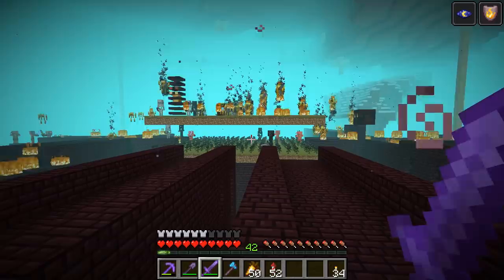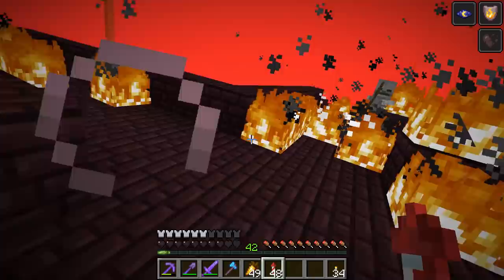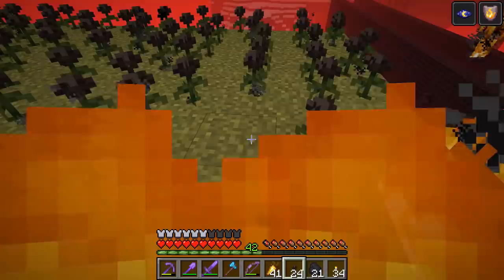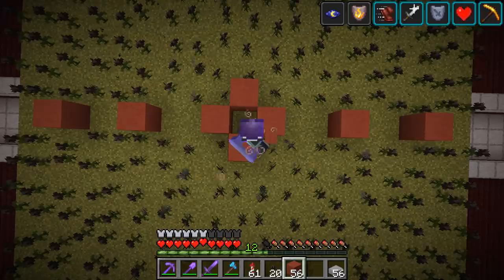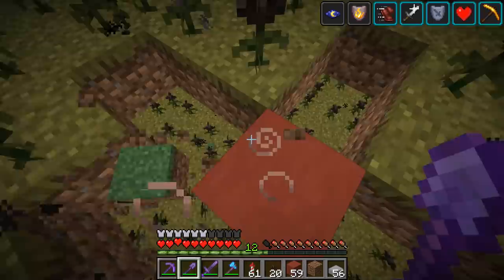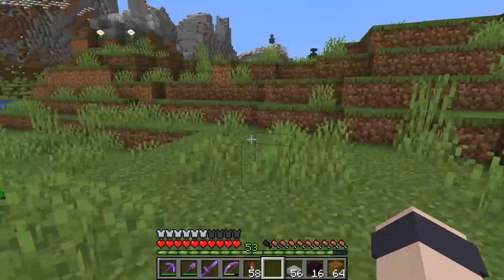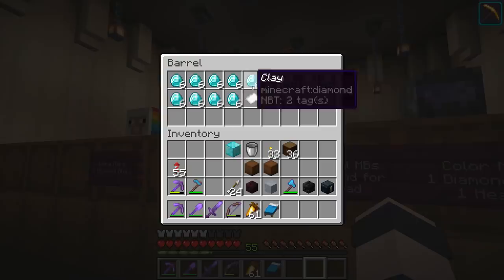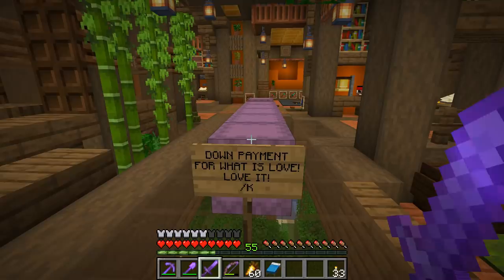HermitCraft S7#21: Etho Be Slabbin'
Minecraft Server. Slab here, slab there... everywhere a slab slab. The nether mobs have no where to hide, so it is time for a Wither Skeleton farm.

Later we meet up with Beef to share music profits. We check out the Gaming District to see the progress we have been making with Tango. Then we test out a new concrete maker at base and creeperfy our mob system.

Note Block Music:
Avenged Sevenfold - Afterlife
RuneScape - Sea Shanty 2
The Office - Intro

HermitCraft Season 7 Seed: WLLBYUG